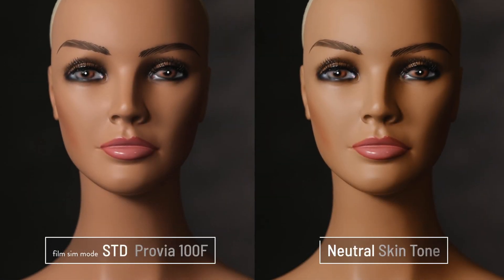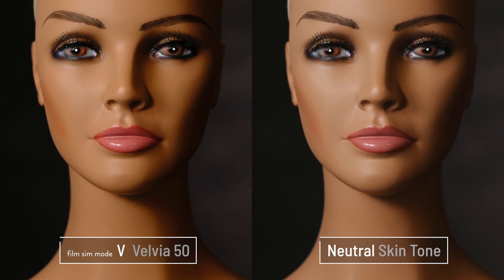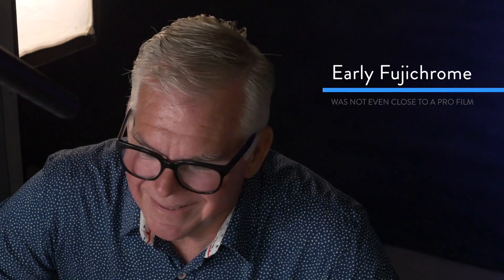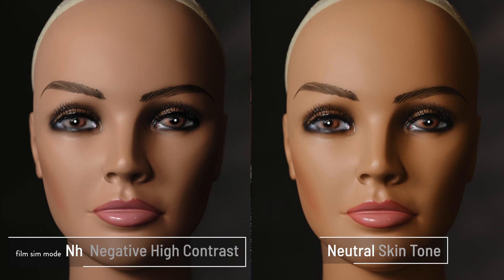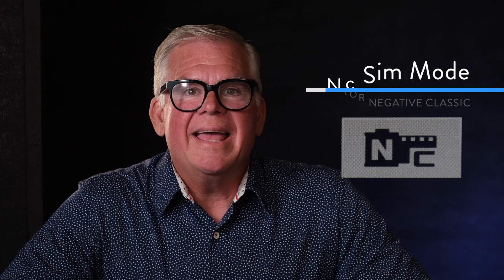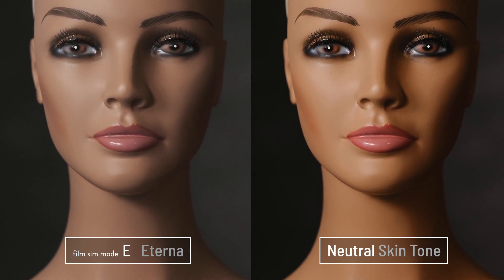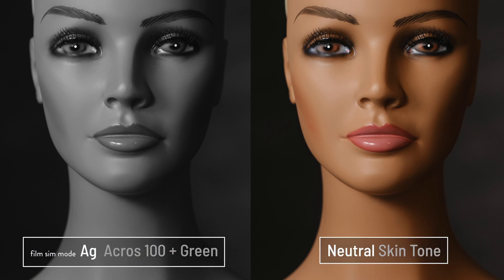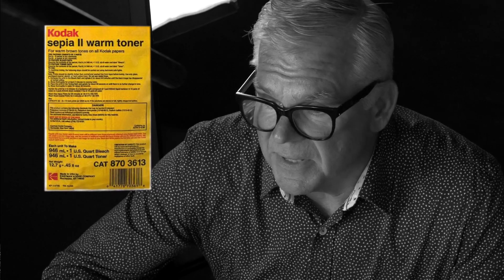What's Wrong with the STANDARD Color in Your Fuji Camera?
The standard color setting in your Fuji camera is far from standard, and it's sure not neutral.
Ever notice the unique "look" of the standard color's skin tones and wonder why?
Ever tried to get accurate skin tones and fabrics in your Fuji portraits and struggle with the color?
The terrific film simulation modes in your Fuji camera offer a wide variety of skin tone looks for your photo and your video files but some shooters never take the time to really know what they do and why they are there. Many of the film sims are derived from the landmark films that literally changed the face of professional photography.
This video dives deep into exploring how each film sim mode compares to a neutral reference image in regards to the contrast, color and tonal curves that every Fuji shooter should know, and how to setup your camera for dynamic, smooth or truly accurate color skin tone reproduction just by switching film sim modes.
Will Crockett, the team leader of Fujifilms' first digital brand ambassador "Talent Team" has used many of these films on assignment for decades and continues to shoot them digitally for a variety of portrait styles. He is glad to share his info and insights on improving your video footage and still photo portraits using the film simulation modes.

Will is a semi-retired commercial hybrid photographer with a deep pedigree created by assignments from Time, People and TV Guide, Boeing, United Airlines, McDonalds, The Pentagon, and even a few US Presidents.  You may recognize him from the 200+ live seminar events as the primary presenter for Fujifilm, and from the more than 30 photo DVD titles sold thru camera stores across the globe under the ShootSmarter brand.
Will now lives in the central coast of California.